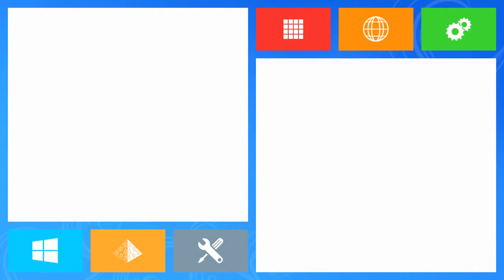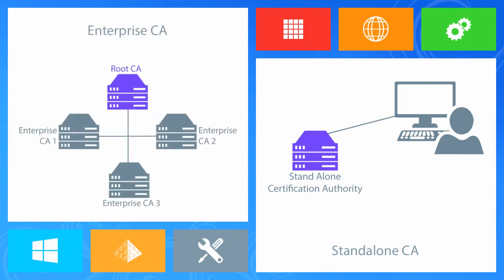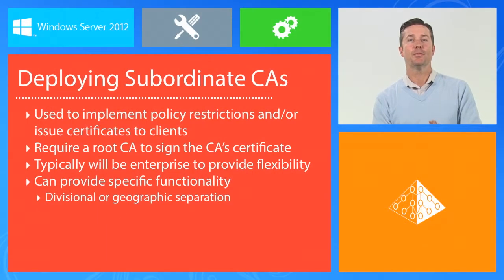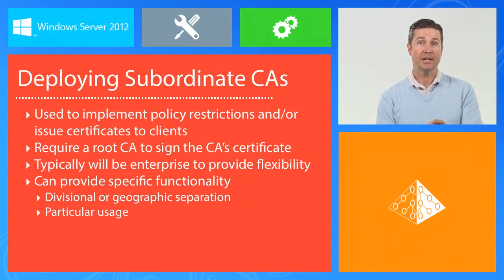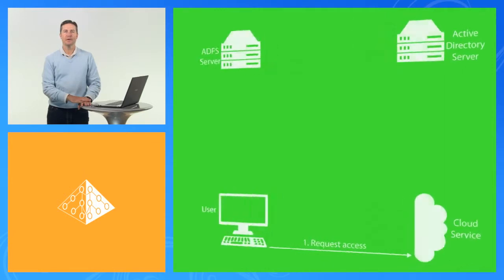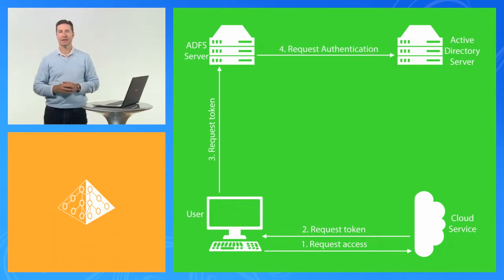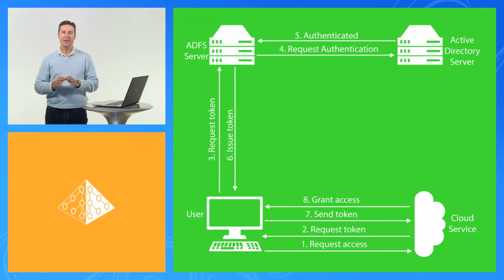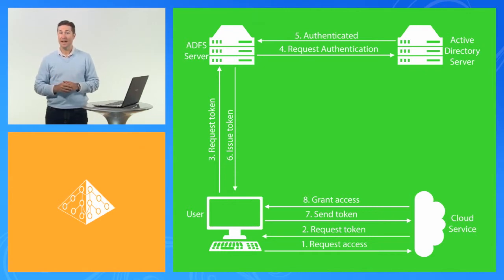Course Promo: Designing and Implementing Identity and Access Solutions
At the end of this course, you’ll come away with a better understanding of how to plan andimplement identity access solutions in Windows Server 2012. You will begin by looking at a certificate services infrastructure. Within the course content, you are provided with an overview of Public Key Infrastructure and its various components. You will also spend time focusing on the implementation of Certificate Authorities, and the various types and hierarchies that an organization may utilize to meet its requirements. You will also take a closer look into the planning aspects to ensure that a Public Key Infrastructure implementation will meet the particular business needs of an organization. You’ll find discussions on the options for certificate revocation. From there, you will look at implementing and planning a federated services infrastructure, both internally and externally. Finally, you will look at information rights management in the form of ADR MS. These topics make up the final course in the 70-414 series.